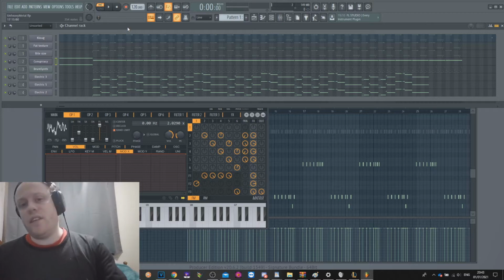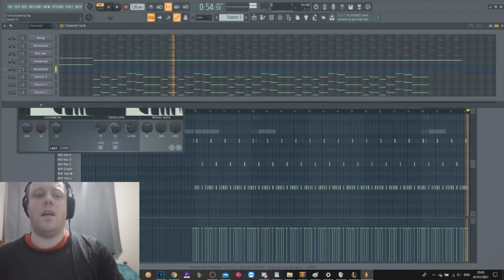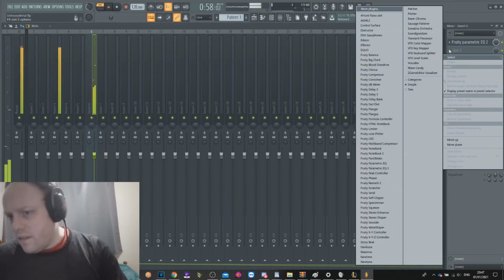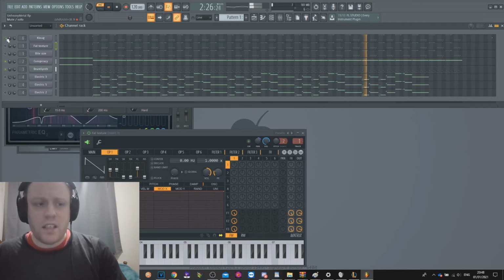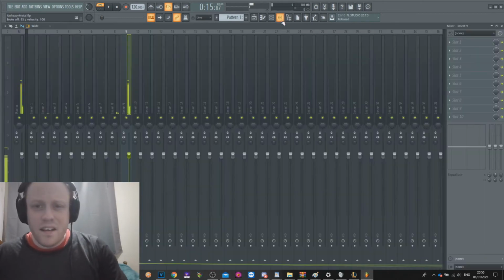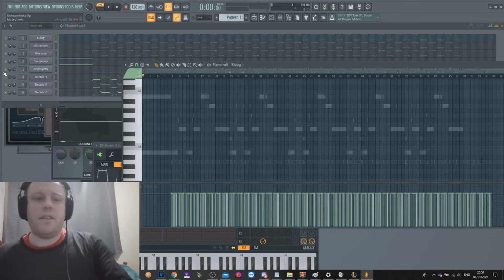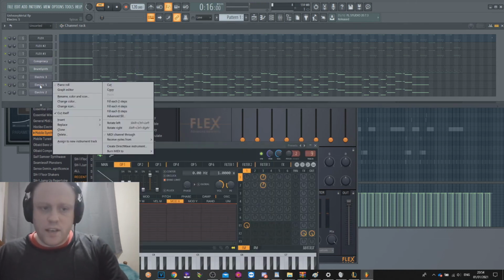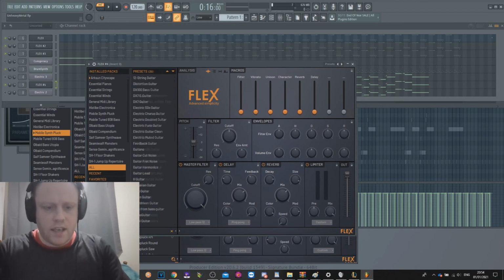Reworking an old track in FL Studio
Reworking an older track in FL Studio trying to make it sound a little better...